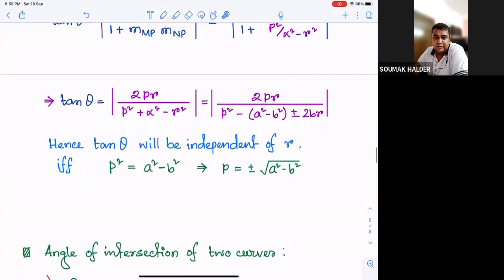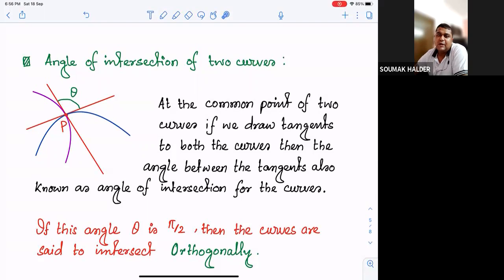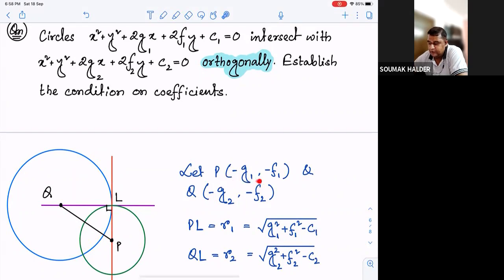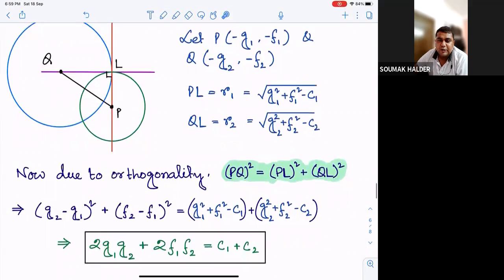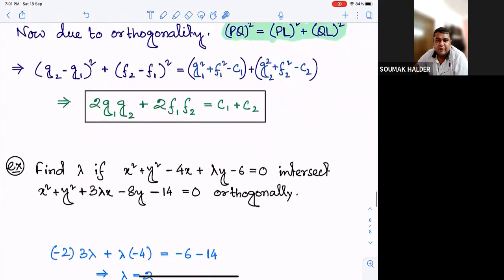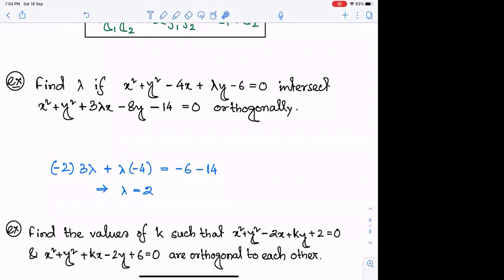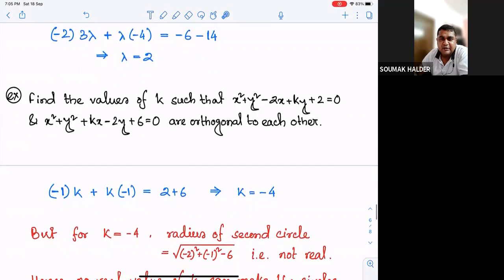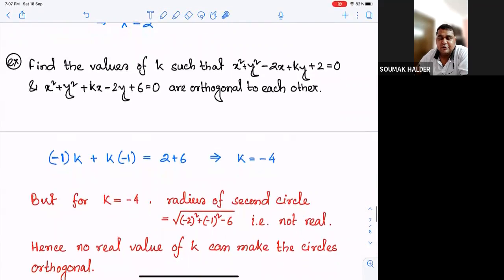Orthogonality of 2 Circles with Condition and Examples